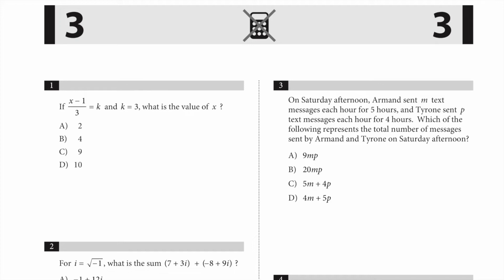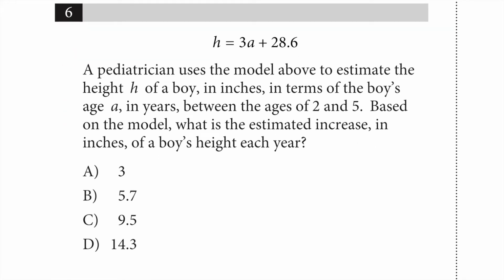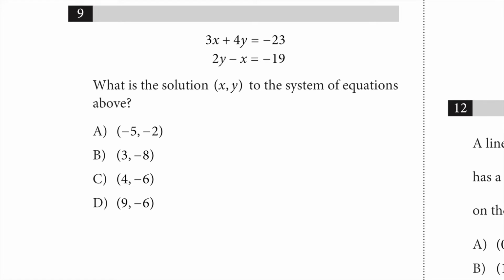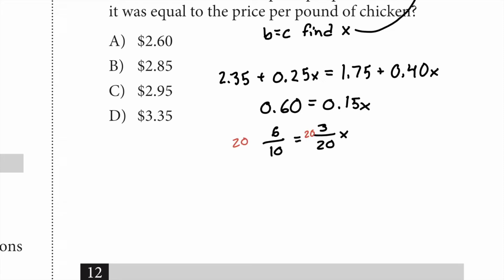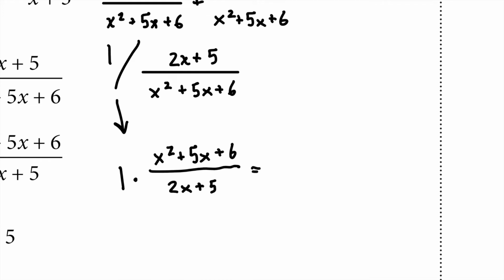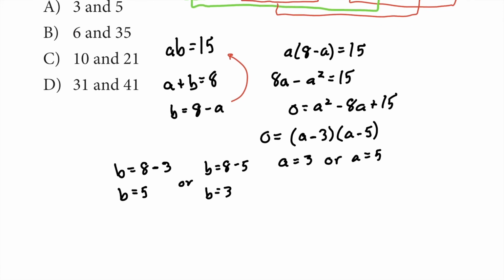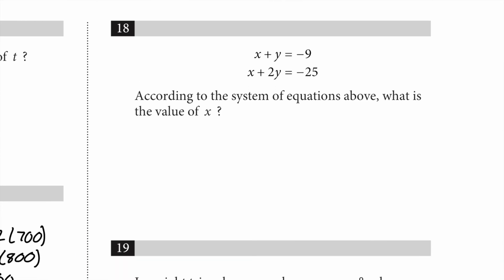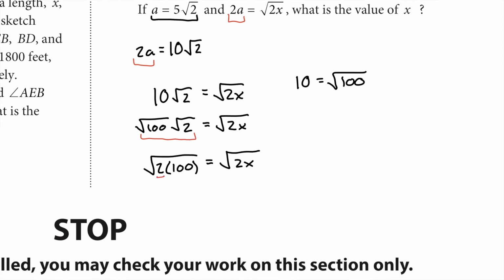SAT Math No Calculator Practice Test #1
In this video, I answer all twenty no calculator math questions on the SAT practice test from 2015. I plan on doing more SAT practice in the future.